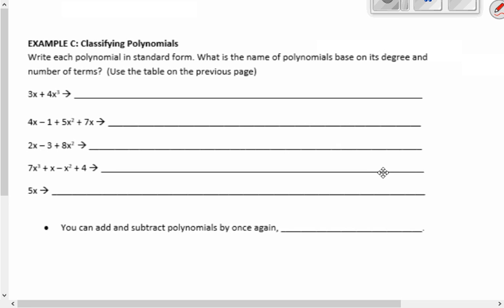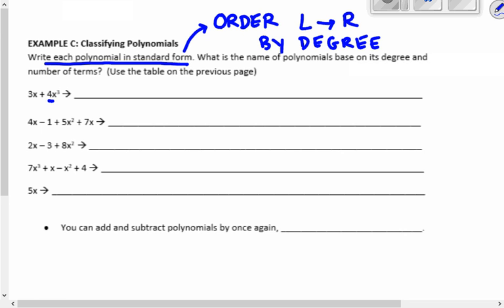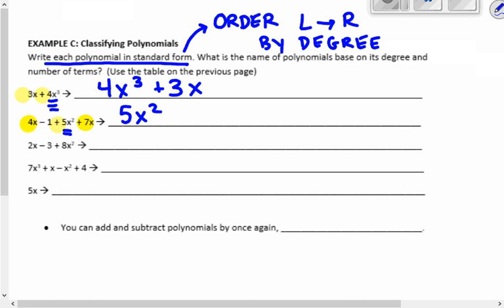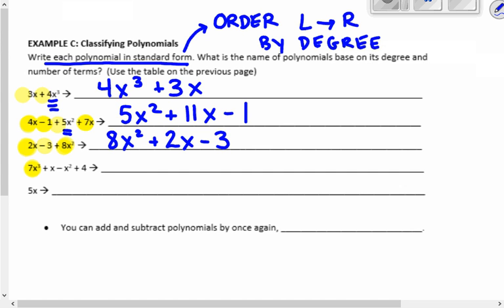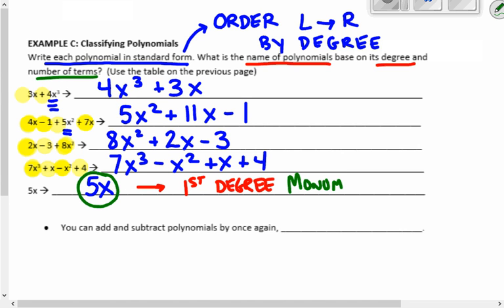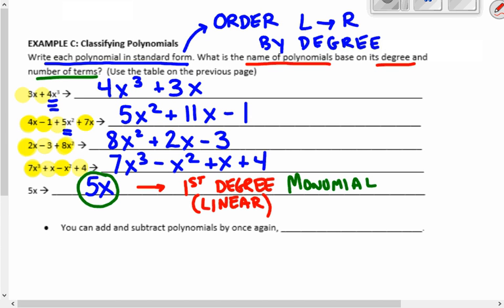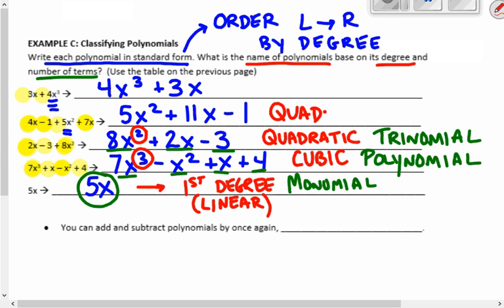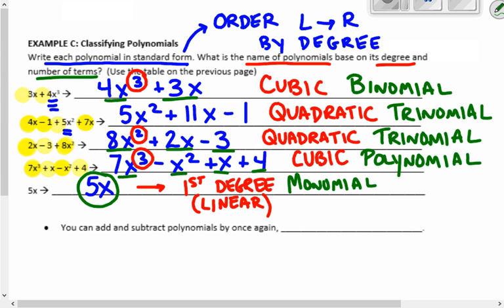2.1 Example C